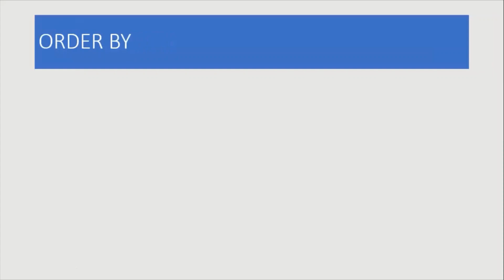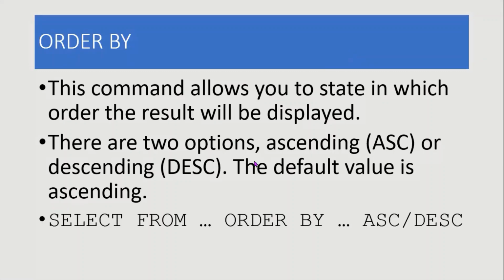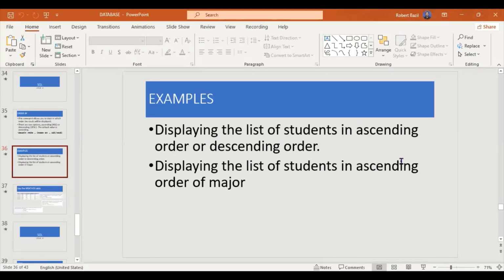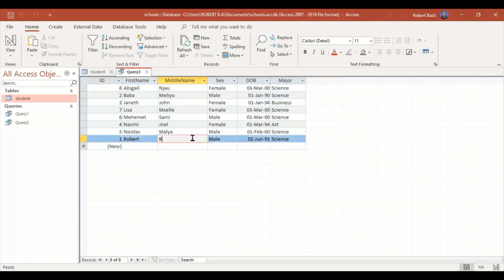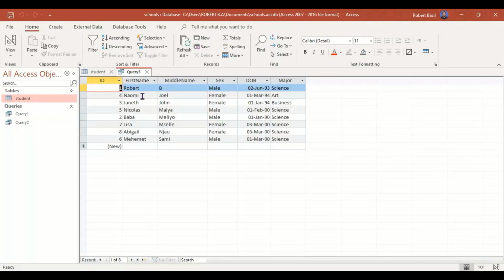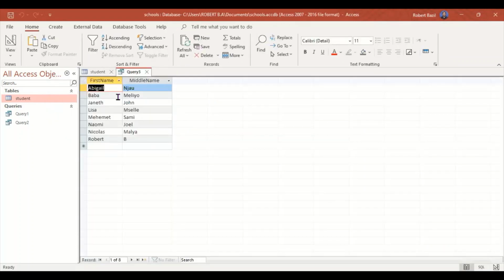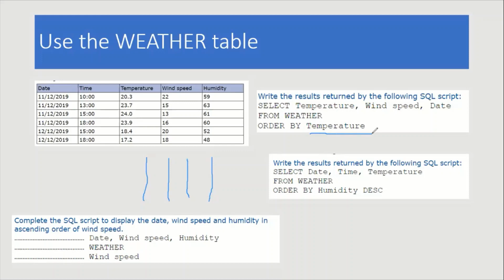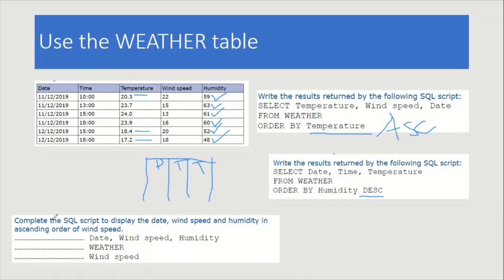7. SQL ORDER BY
Welcome to our YouTube channel,  In this informative video, we'll be exploring the powerful ORDER BY SQL statement and how it can revolutionize the way you sort and organize your data.

Ordering data is a fundamental aspect of database management, and the ORDER BY statement is an essential tool for achieving precise results. Whether you're a beginner or an experienced SQL user, this tutorial is designed to help you understand the intricacies of the ORDER BY clause and how to leverage it effectively.

If you're looking to take your SQL skills to the next level and gain a solid understanding of the ORDER BY statement, this video is for you. Don't miss out on this valuable opportunity to enhance your data manipulation capabilities and become a more proficient SQL developer.

Get ready to transform the way you sort and organize your data with the ORDER BY SQL statement!